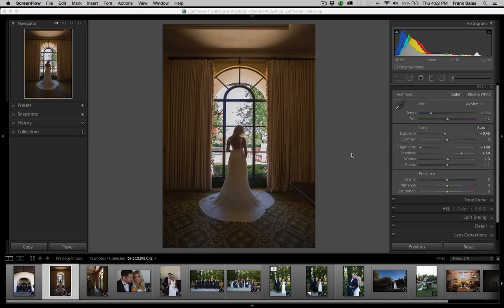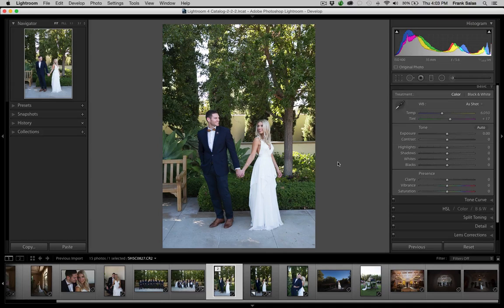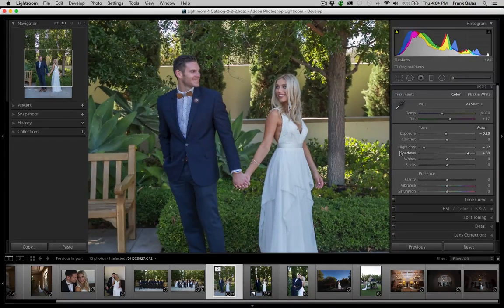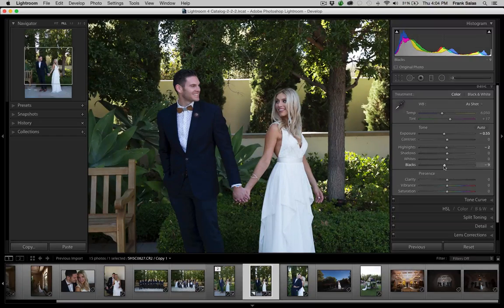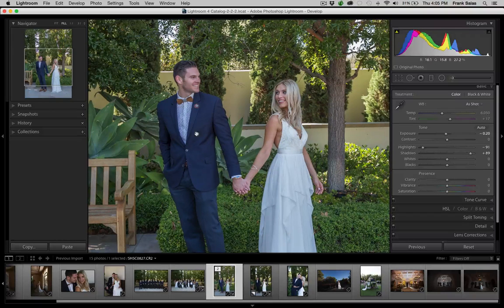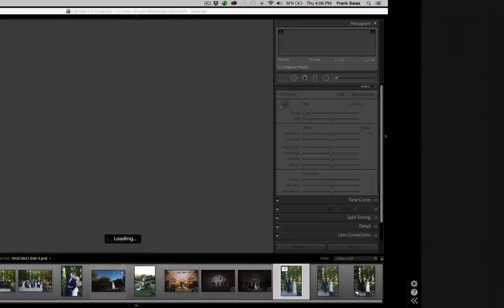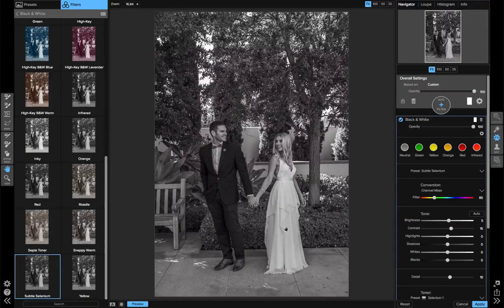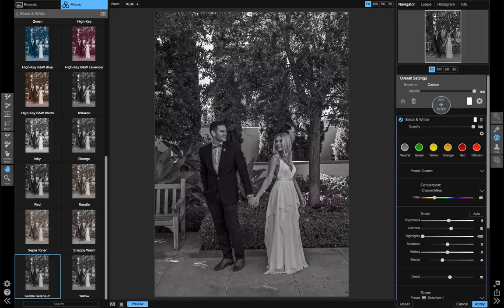ON1 Pro Series – Converting wedding photos to black and white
In this video Frank will show how to properly prep your photo using Lightroom. Then he covers the conversion process using ON1 Effects. With an emphasis on maintaining the shadow and highlight details and other things you should consider before converting a color photo to black and white.